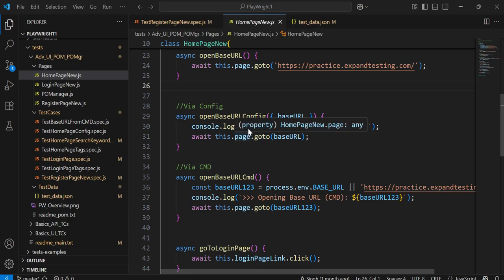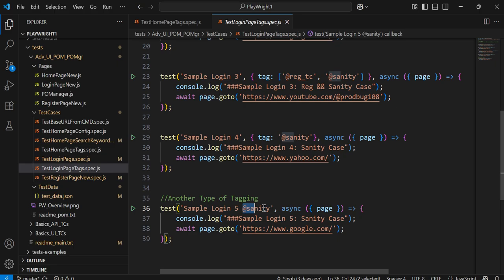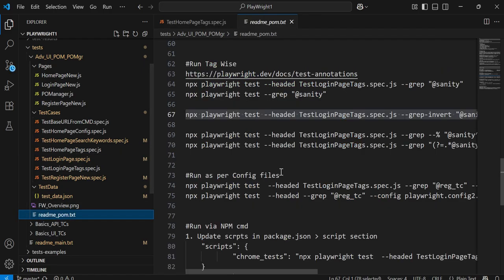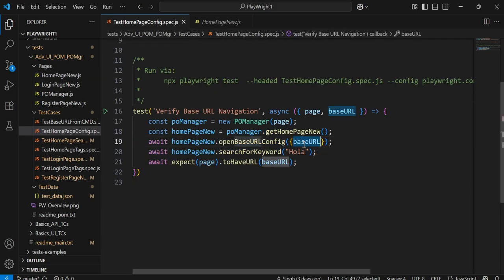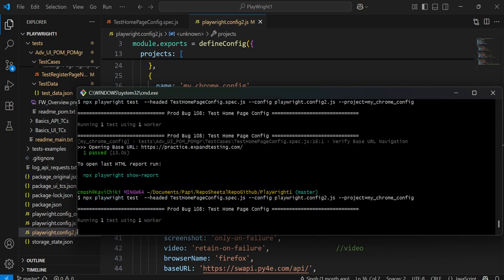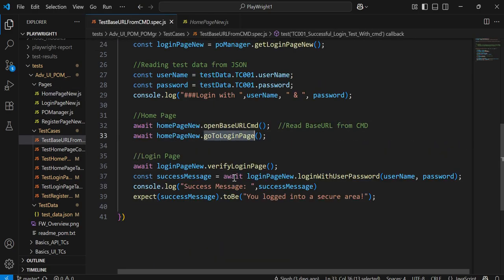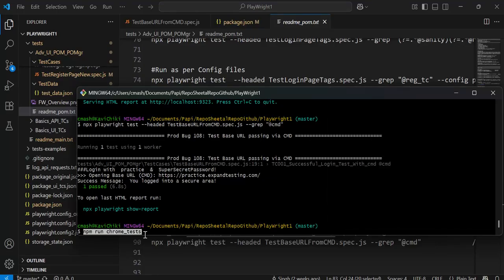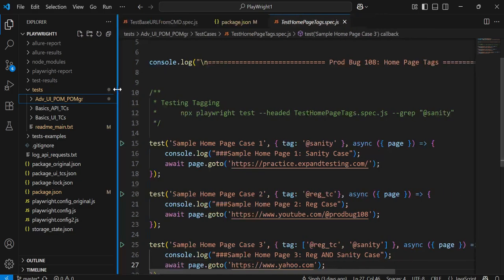Chapter 3 Mastering Playwright with POM: UI Test Automation Framework from Scratch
Welcome to this complete YouTube series where we build a Playwright POM (Page Object Model) Framework from scratch for UI automation testing. 🚀

In this hands-on tutorial series, you’ll learn how to design a scalable and maintainable Playwright framework with real-world best practices. We'll go beyond the basics — covering everything from test structuring to running tests in parallel, tagging, environment configs, browser settings, and even using the new Copy Prompt feature (v1.51+) to leverage AI LLMs like ChatGPT for test generation.

✅ Topics Covered:
POM Implementation for clean & reusable code
Parallel Test Execution
Reading Test Data from JSON files
Passing Parameters (like base URL) via CLI
Headed vs Headless Runs through CLI
Multi-Environment Configurations
Tag-based Test Execution
Multi-Browser Support
Responsive Testing via Viewport Settings
AI-assisted Testing with Copy Prompt (v1.51+)

Whether you're a beginner or an experienced QA engineer, this series will help you level up your Playwright skills and build robust test automation frameworks!

Chp 18: Allure Reporting Integration in Playwright